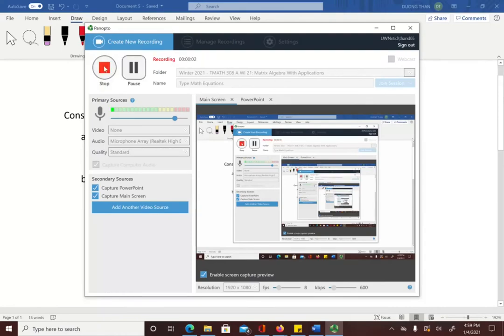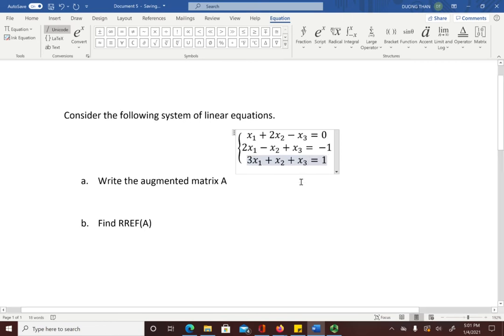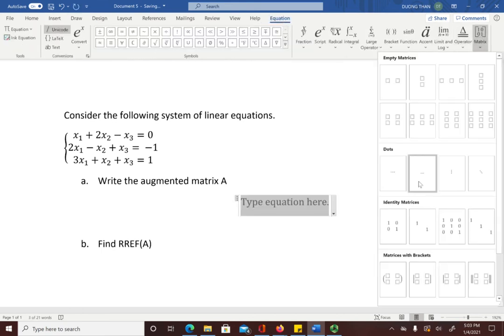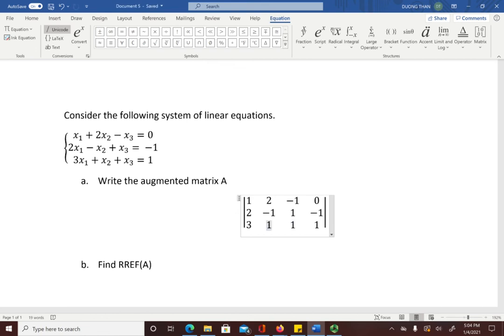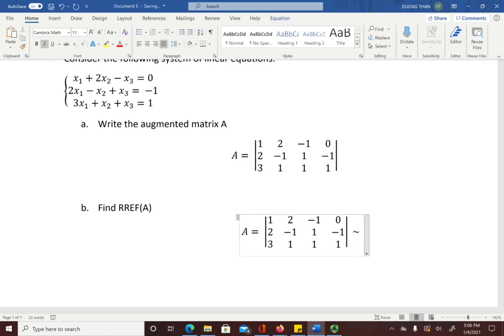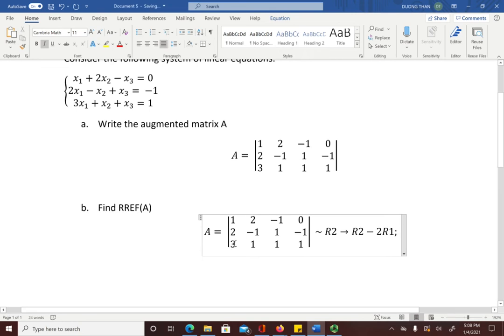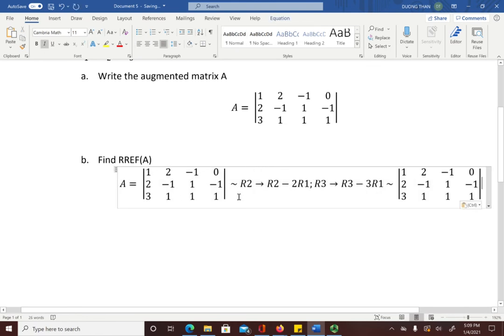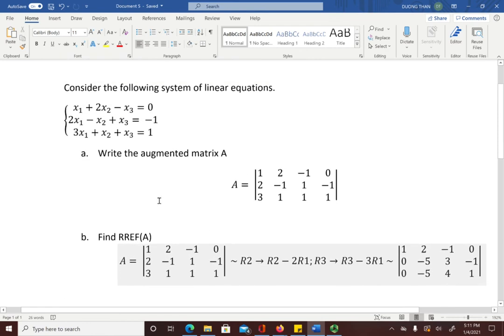Tutorial: Type Systems of Linear Equations in Microsoft Word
This video shows some examples of typing systems of linear equations using MS.